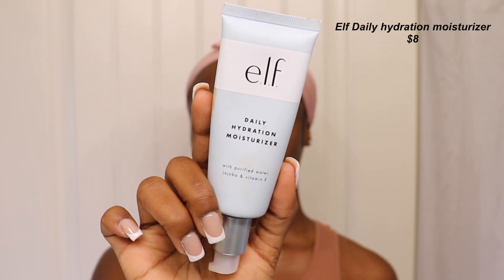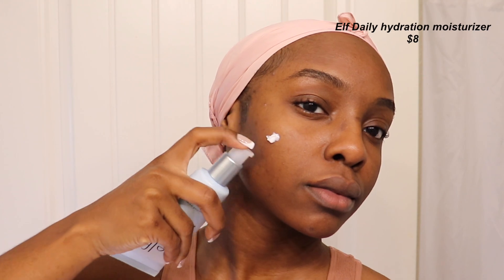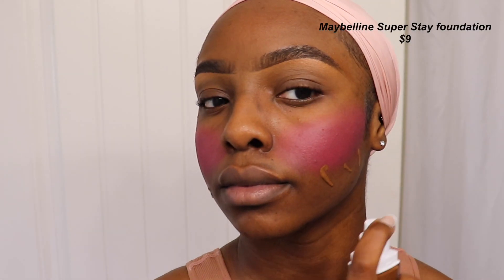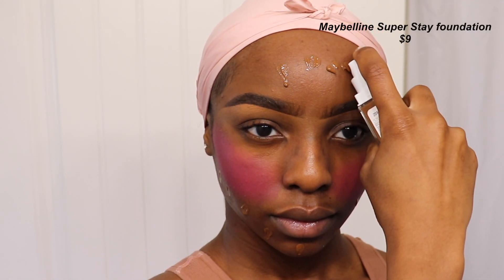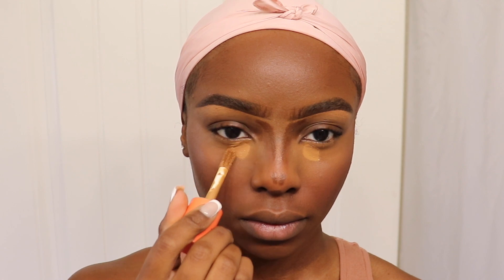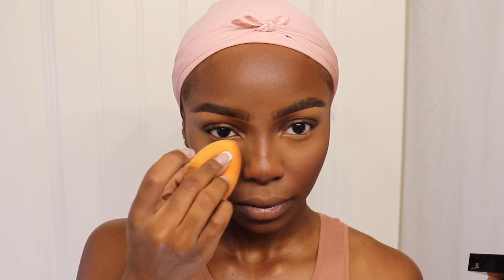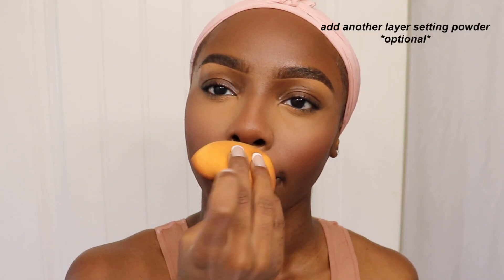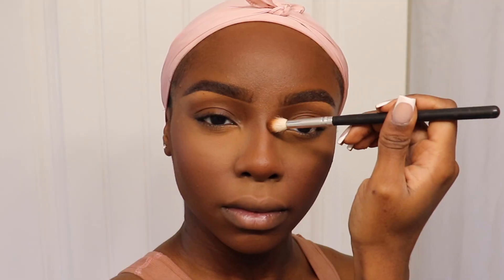My Go-To Flawless DRUGSTORE Everyday DarkSkin MakeUp Routine for Black WOC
Let's sit down for a tutorial on how to get a perfect full face of soft glam foundation base especially as a darkskin babe, all while saving you some coins using only affordable drugstore makeup products! I'm Giving you all the tea on what I do to achieve my flawless makeup routine. This is super detailed to make sure I dont miss out on anything that might benefit you. Hope you Likeee!

Hope everyone is staying safe and practicing proper hygiene. Stay Safe & Sanitized Loves!! xx

Makeup revolution concealer (c13)
morphe M167 brush -
elf daily hydration moisturizer
makeup obsession game set matte primer -
nyx sweet cheeks blush cream (coralicious & showgirl) -
maybelline super stay foundation (370)
cover girl tru blend foundation d70
nyx CSWS foundation (deep cool)
real techniques insta pop face brush
black opal foundation stick (ebony brown)
real techniques blending sponge
juvias place concealer (9)
elf blending brush
maybelline fit me loose finishing powder (deep and medium deep)
cover girl tru blend blush (so flushed)
elf airbrush blender brush
maybelline lash sensational mascara
juvias place nude lipstick (toffee)
nyx soft matte lip cream
nyx lingerie lipgloss (sable)
morphe continous setting spray
Makeup revolution matte setting spray -
makeup revolution highlighter (make an impact) -